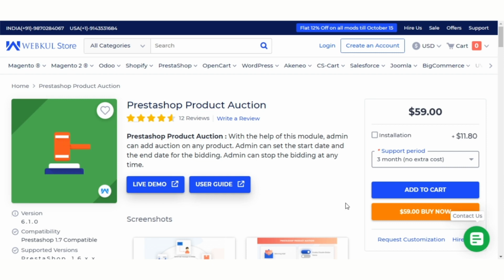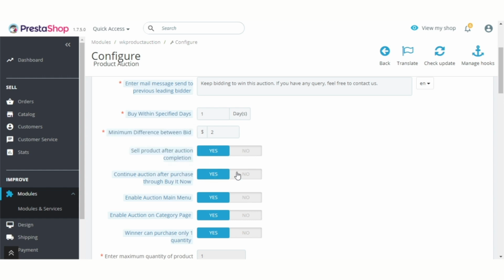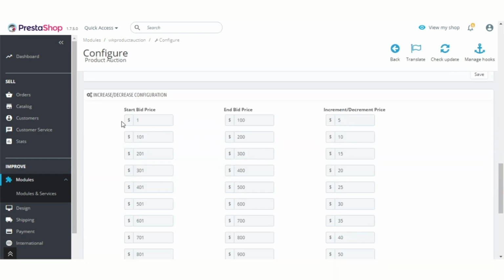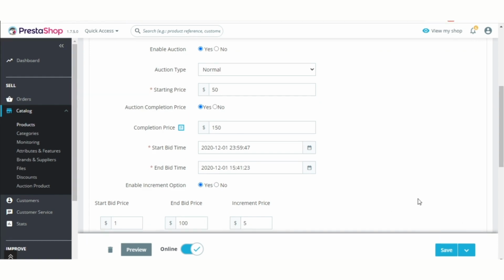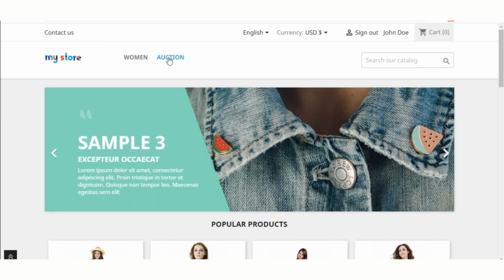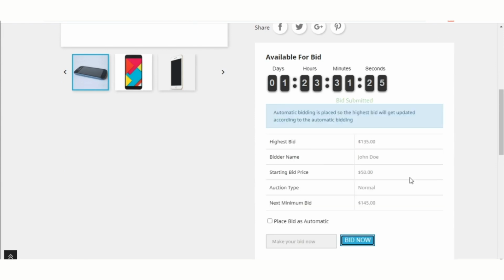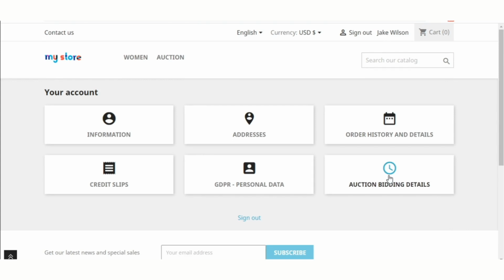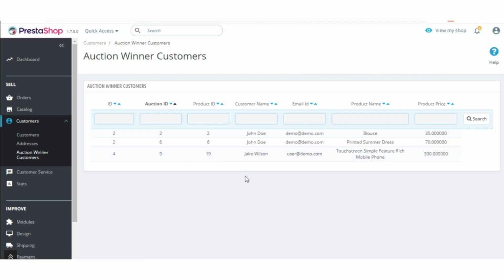Prestashop Product Auction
This extension facilitates you to add auction on the products. Prestashop Product Auction supports four types of auction. They are standard, incremental, automatic, and reverse auction. Easily add an auction to the product by setting the starting bid price and start & end bid time. Buyers can bid on the products and the one with the highest bid price will be the winner.

A separate "Auction Bidding Details" tab is added to the customer's account. In this tab, a customer can view bids he has placed on auction products, bid status, status of the auction, and much more.

Adding auction to your products creates competition and attracts potential customers to your store.

2. Raise a Ticket via our HelpDesk system